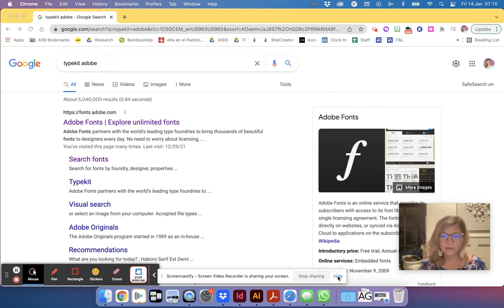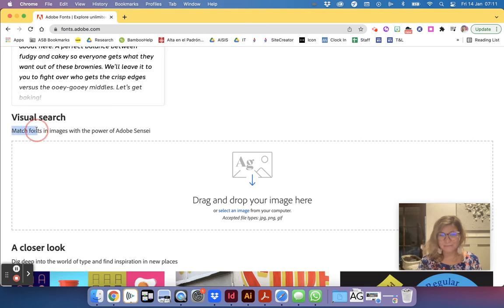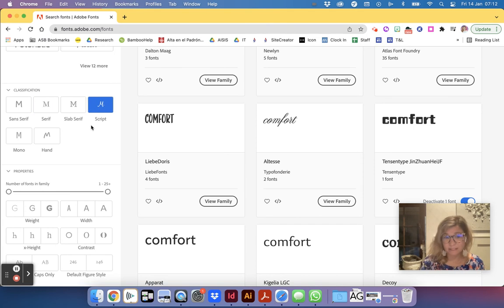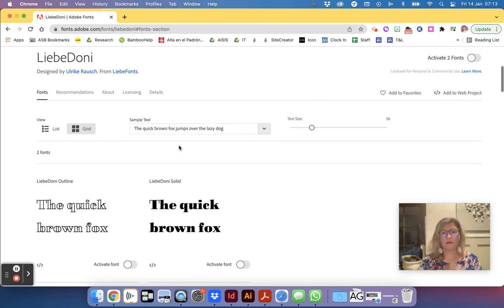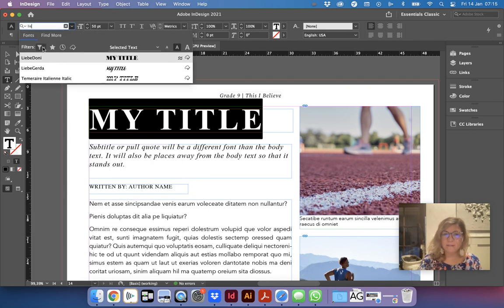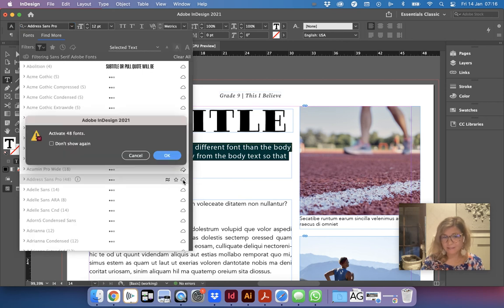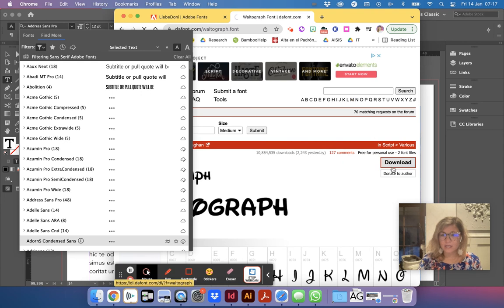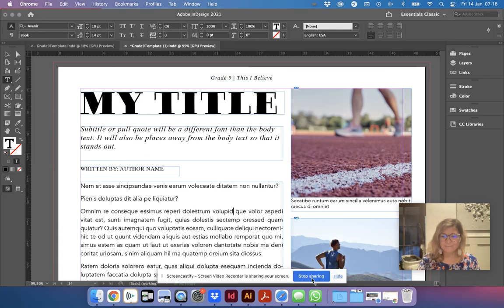Download and Use NEW Fonts in InDesign (Adobe Typekit)